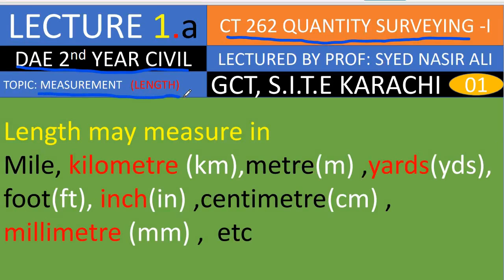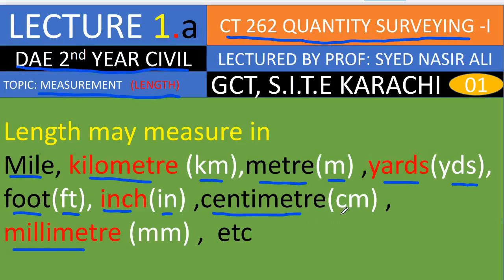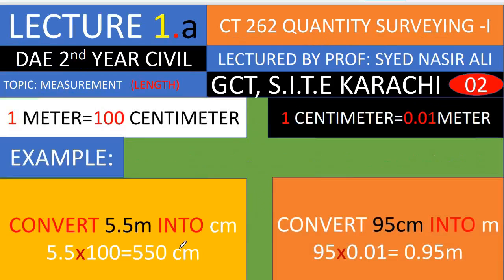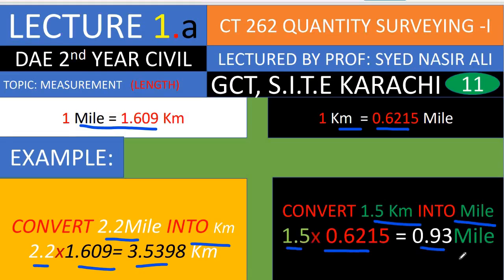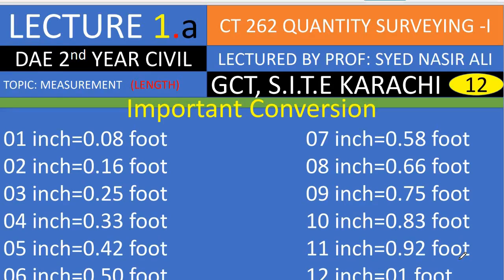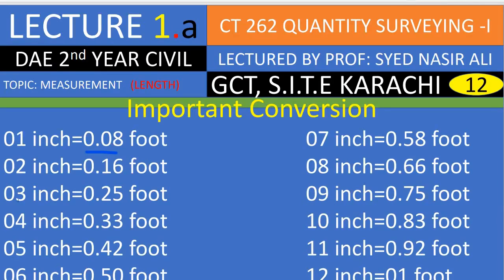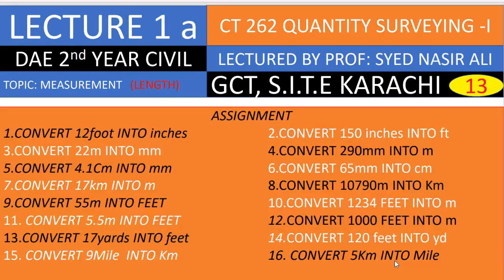LECTURE 1.a QUANTITY SURVEYING.MEASUREMENT OF LENGTH